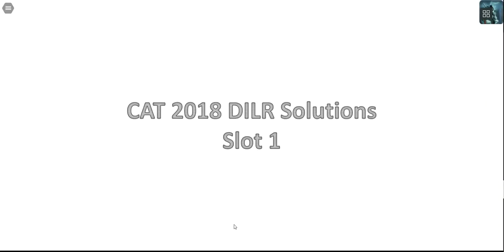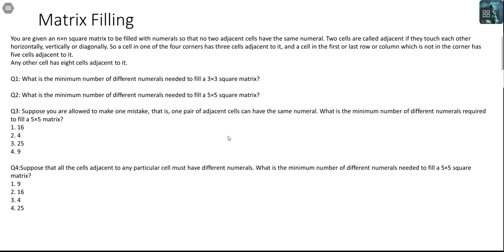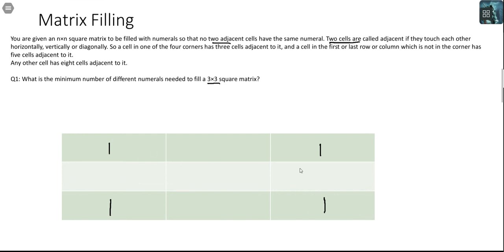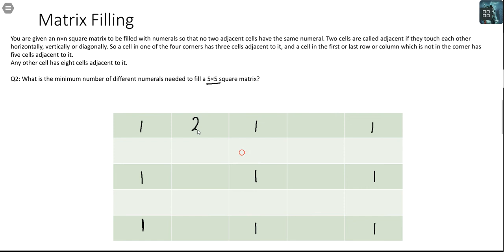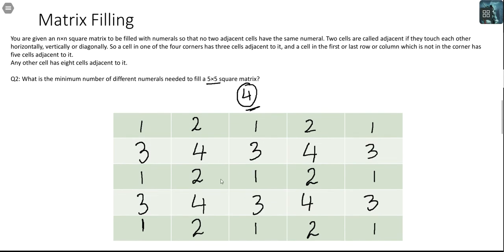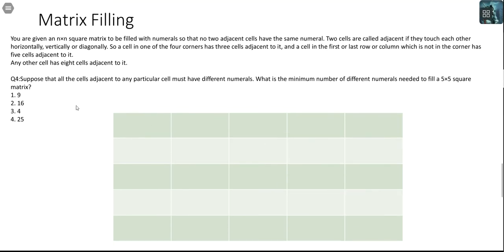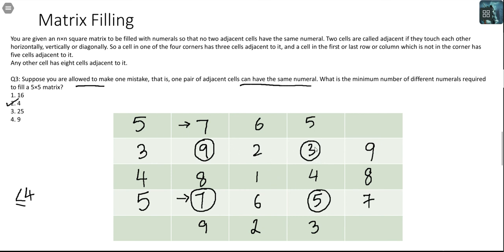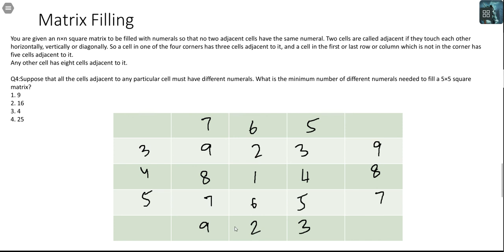CAT 2018 DILR Slot 1 Matrix